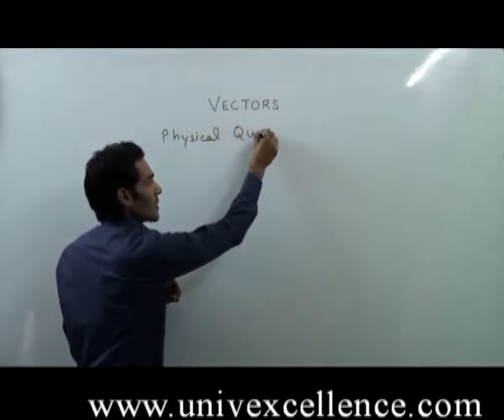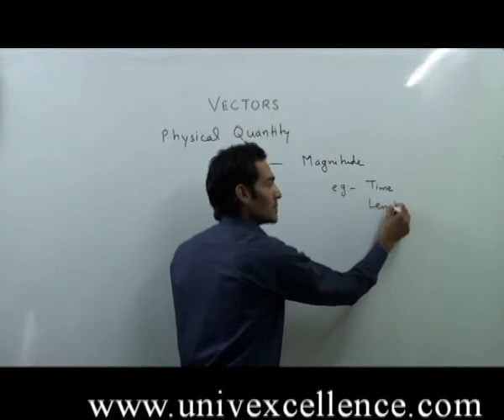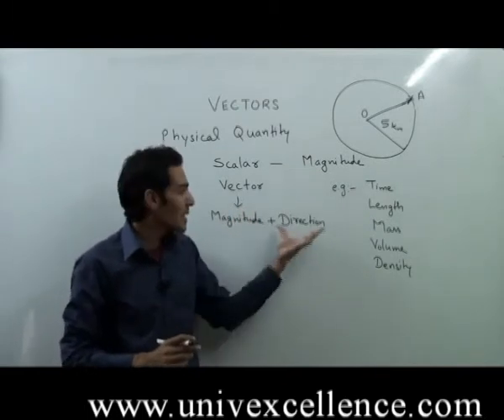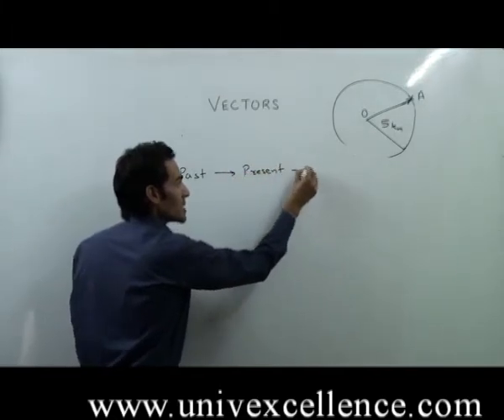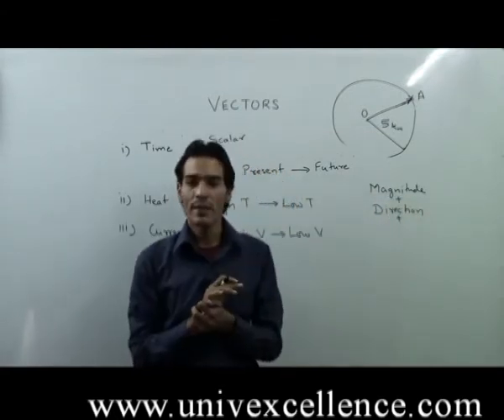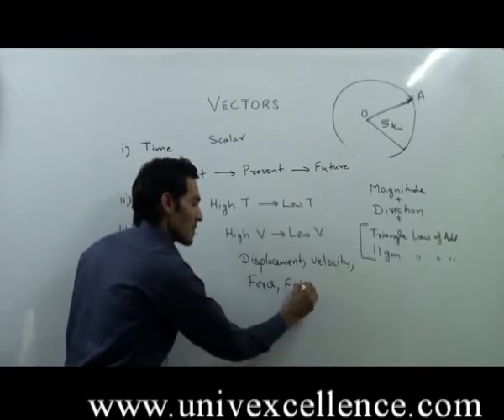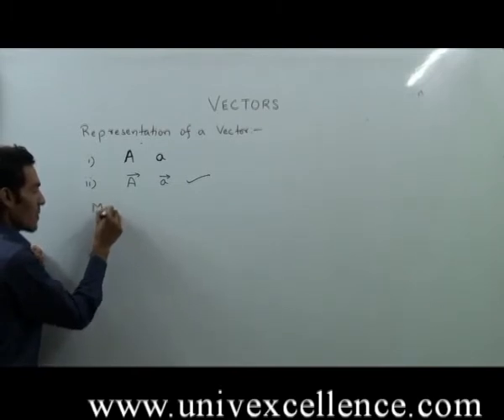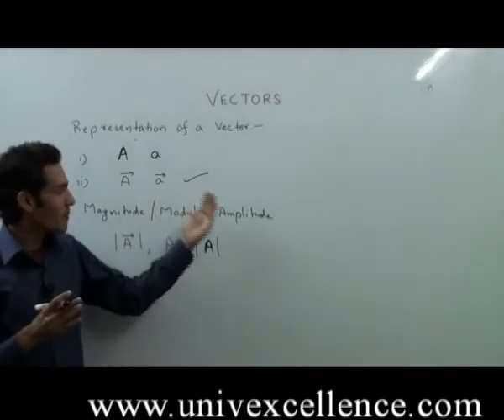Class 11 Physics Vectors 99 in English Medium Video Lecture Duration 12 Minutes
Bhagatsir provides Video Lectures in Apni Bhasha. This Video covers Class IX Physics Vectors 99 covering Vectors 99. Developed with Images, Smart Art and Learning Techniques it offers easy remembering Avdhan Science to students.
Vectors  - Physics
CBSE , NCERT Syllabus
Physics

Most important topic for all Physics Studies
Univexcellence.com

Video Lectures: This is a unique facility in itself to provide education in remote areas and villages where due to shortage of teachers and staff, students are devoid of educational facilities. In this facility a user can view live recorded video of Expert Teachers who are unavailable at remote areas and learn from experts as if they were teaching in Live Class Room. With this facility, we will achieve our mission of "Quality Education for all, anywhere anytime".